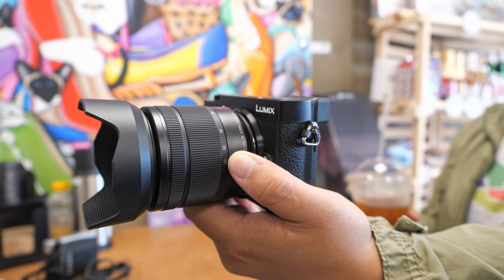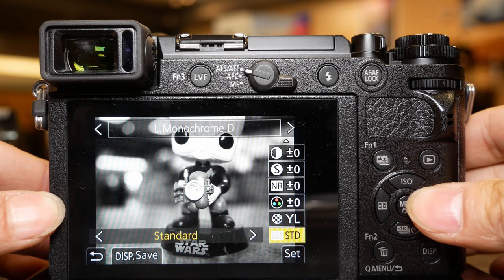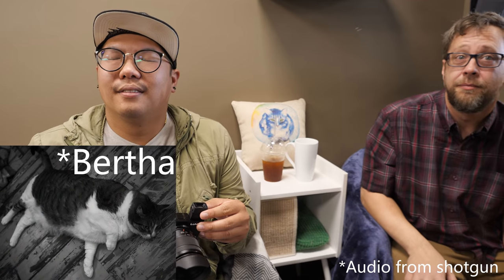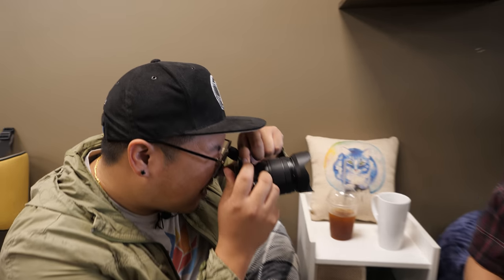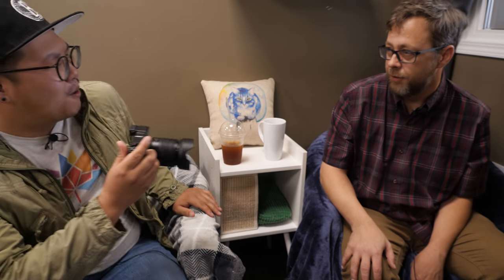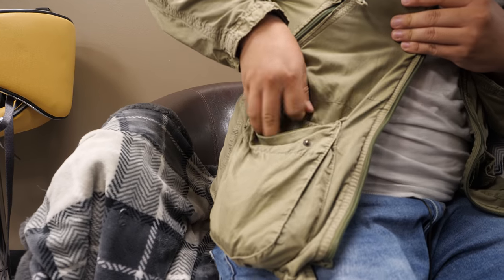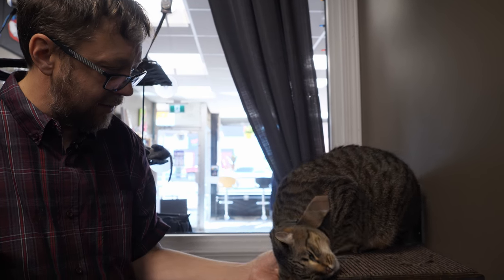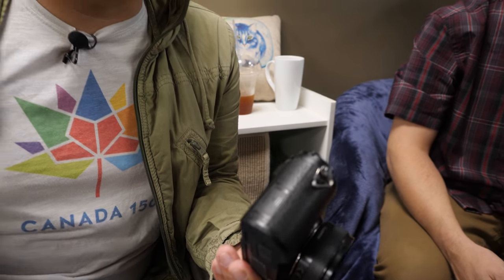Panasonic GX9 Review at Paws the Cat Cafe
Welcome to another episode of AperTrotter! Cat timecodes below!

Taking a relaxing day at the cat cafe, we cover the Panasonic GX9 with special guest Rob, who shoots with the GX9's closest competitor, the Olympus Pen-F. You can learn more about the Cat Cafe

Timestamps:
00:15 00:35 00:55
01:57 02:53 03:28
03:54 04:58 05:12
06:17 06:39 07:27
08:57 09:54 14:14
15:07 15:28 17:34
Did I miss any cats? How many cats were there?

So here are the links if you’d like to help out:
Panasonic GX9
Olympus Pen-F